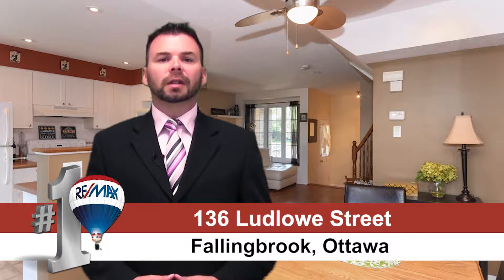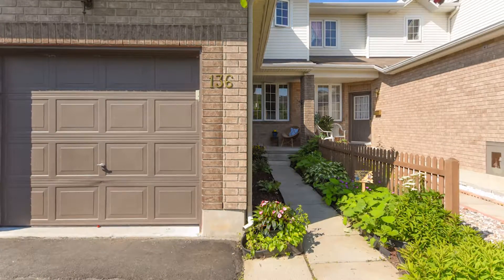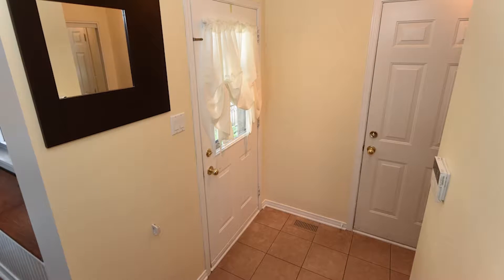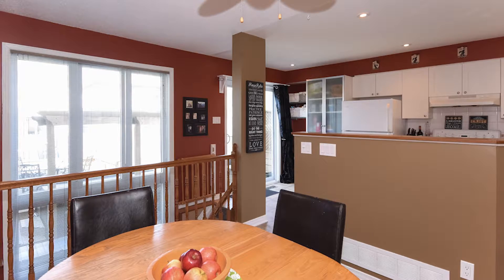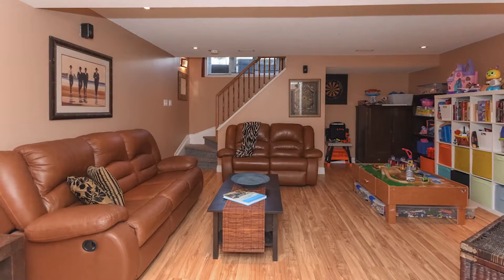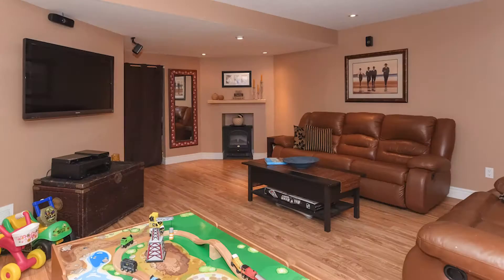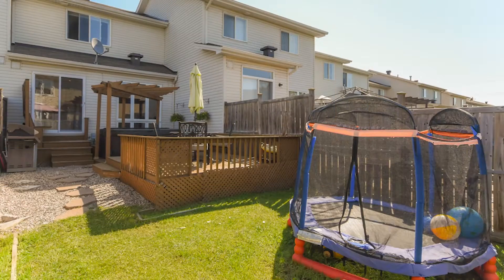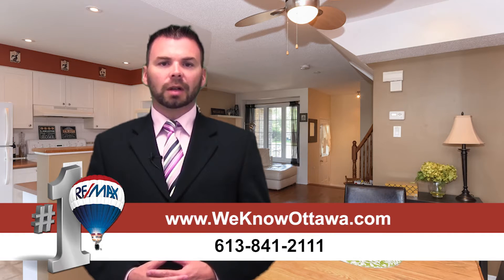136 Ludlowe Street, Fallingbrook, Hamre Real Estate Team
Priced to Sell. Three Bedroom 1.5 Bathroom Town House in the Heart of Fallingbrook. This Home Features Laminate Floors on all Three Levels and Lots of Pot Lights. Extra Long Lot with Beautifully Landscaped Yard, Stone Walkway, Hot Tub and 2 Tiered Deck. Perfect for Entertaining. Large Lower Level Family Room, with Pot Lights and Wired for Surround Sound. Bonus Room in Basement can be Used as Office or Play Area. Main Floor Living Room, Dining Room and Kitchen are Open Concept with a Large Wall of Windows to let in Lots of Natural Light. This Home has 3 Nice Sized Bedrooms Upstairs, Custom Blinds in all Bedrooms and, Laundry on the Upper Level. Close to Great Schools, Transit and Amenities. Very Quiet Street. This is a Great Starter Home, Income Property or for Someone Downsizing.